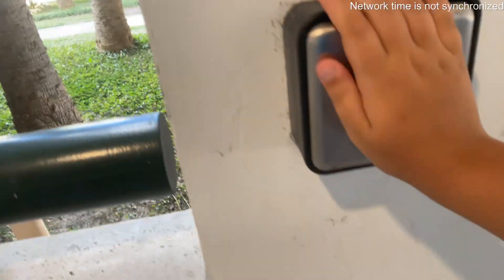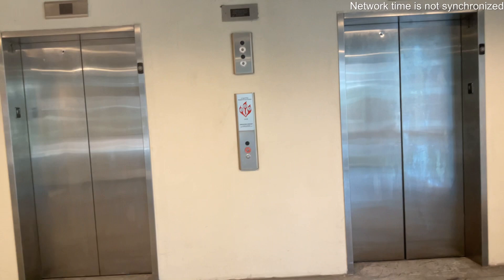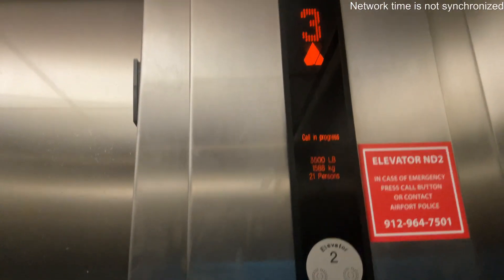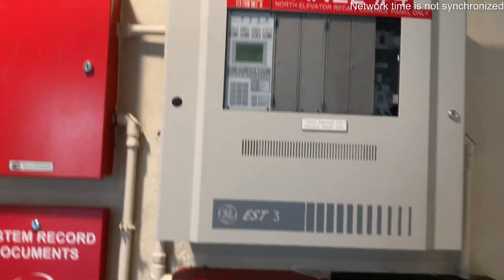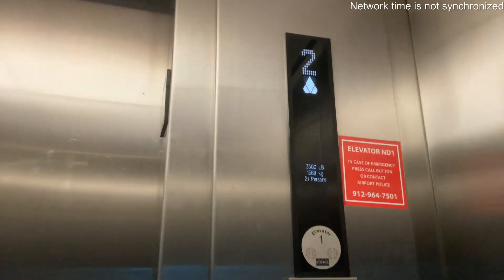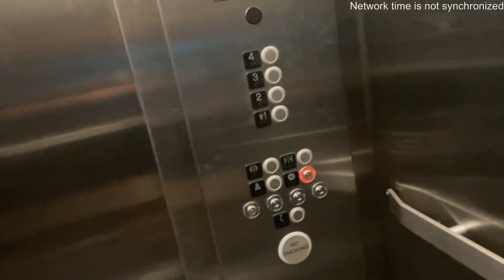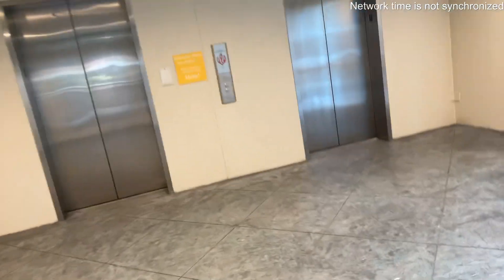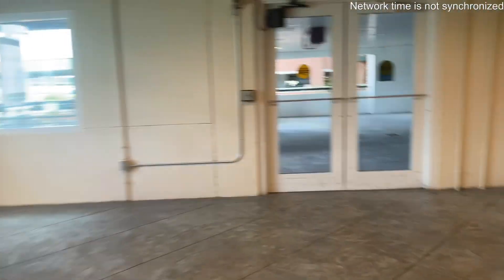Annoying & Interesting KONE EcoDisc elevators | Savannah Airport Parking Garage 2 | Savannah, GA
This is the 2023 remaster video. You know I filmed these elevators today, but the ones I keep filming is the one across from the parking garage which is in Parking Garage 1. This is parking garage 2. This is not for airport guest parking, this is for ticketed passengers only. The reason why we walked from the guest parking to the long term parking because there were two more KONE elevators there. We were picking up one of our family members from Atlanta. One of my family members went to Algeria 🇩🇿 .

Since these elevators are pretty cool, they weren’t really cleaned all that good, like the right one was not cleaned. Both of these elevators were extremely and unexpectedly swift. They were going Sonic speed. The right one is more faster than the left one, and the left one is quite annoying due to the loud fan, but it is really interesting! The right elevator had an orange indicator, and the left one had a white indicator, this was really interesting that I found in a KONE EcoDisc. Since both of them don’t have the best railing, they could be better, but the good news is that they maintained both of these elevators.